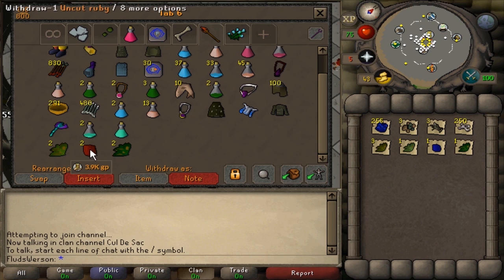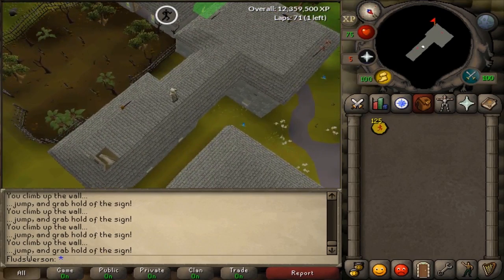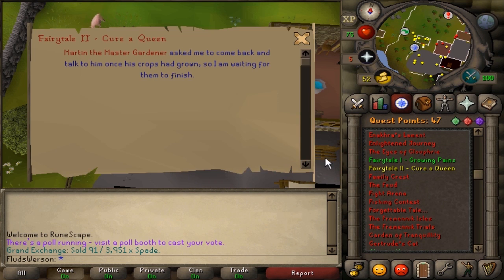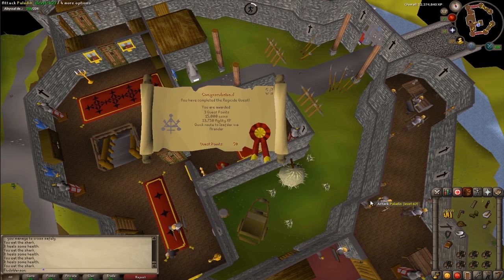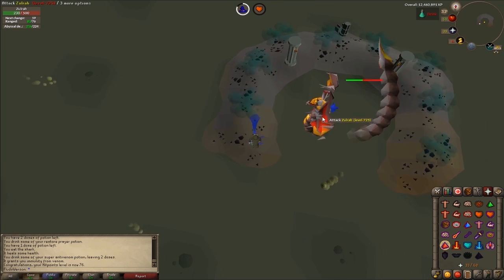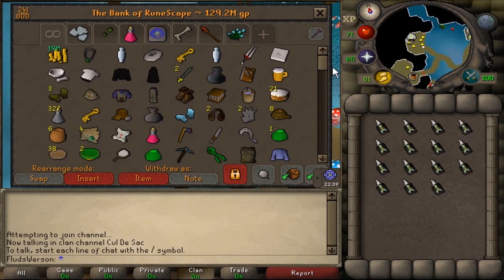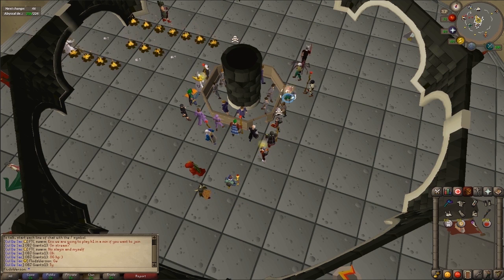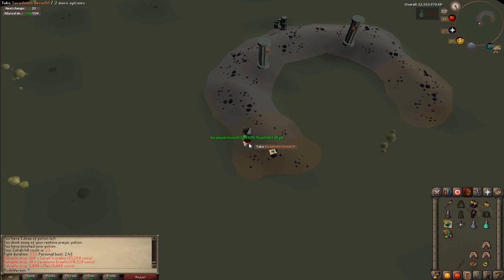Runescape 2007 Road to 100m GIVEAWAY | #25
A classic Road to 100m, but at the end of the series we’re going to give away the money to you guys! To have a chance at winning the money you’ll have to watch the Road to 100m giveaway. *waves goodbye to the people leaving* If you’ve seen my original Runescape 2007 Road to 100m series, then you already have an idea of what this series will be like. There will definitely be many new money making methods in the Road to 100m giveaway, but there will also be some methods that I used in the original Road to 100m.

In my original Runescape 2007 Road to 100m, I had a few guidelines that I stuck to for the series, but in the Road to 100m giveaway that will not be the case. Anything goes. I will be accepting donations, but they will not count towards the 100m. Instead I’ll convert them to platinum tokens and leave them until the giveaway where they will be added to the giveaway pot.

If you enjoyed the episode or learned something new from it, go and a click that like button for me, it is greatly appreciated! Thanks again for stopping by everyone, and always remember, don’t tie your shoes before you put them on!